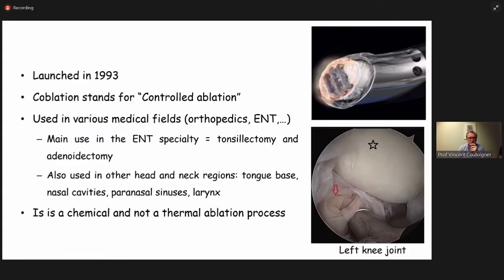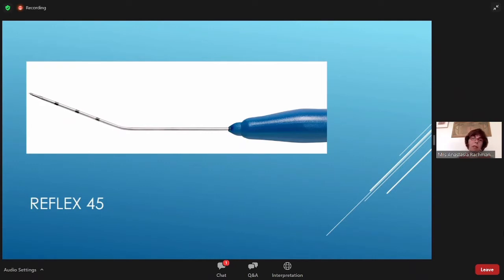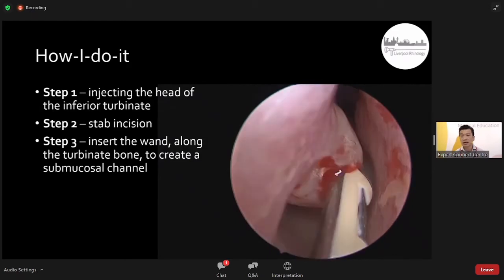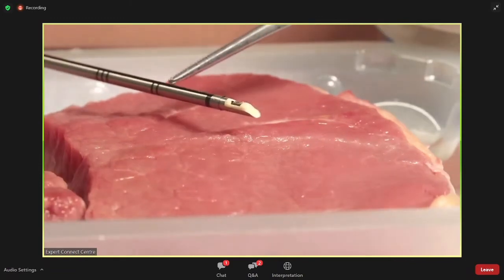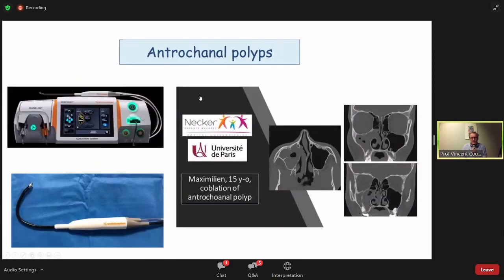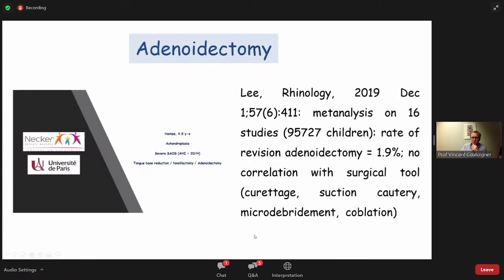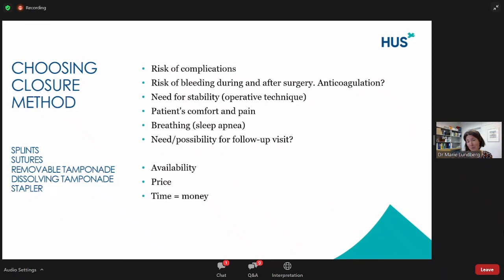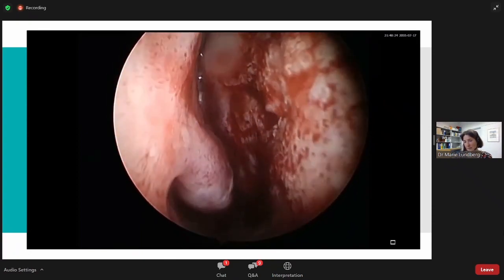EMEA Upper Airway Management: Nose Webinar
Upper Airway Management: Nose Webinar.
Faculty: Mr Sam Leong, Mrs Anastasia Rachmanidou and Dr Marie Lundberg
Discussing the use of COBALTION◊ in the treatment of turbinates and extended applications, with a view to adopting the technique safely and effectively into your practise. We also looked at the use of ENTact in the treatment of septal flap closure.